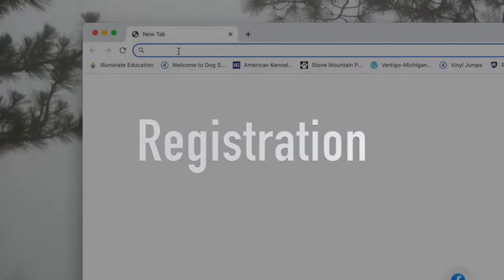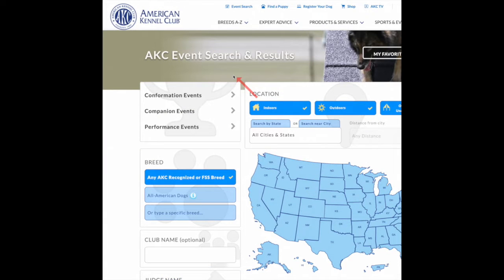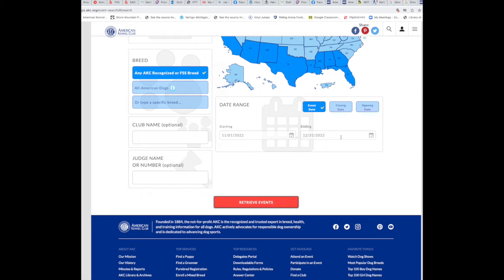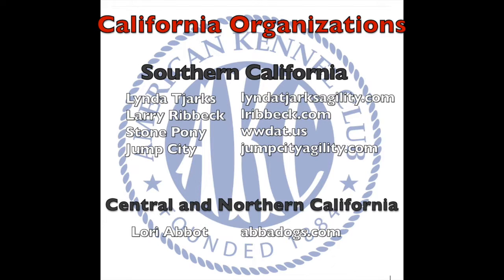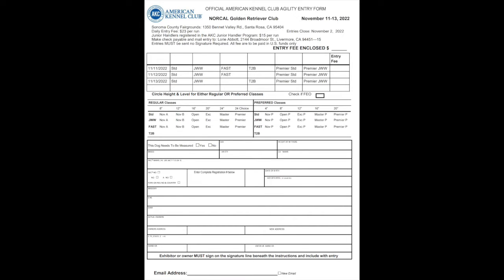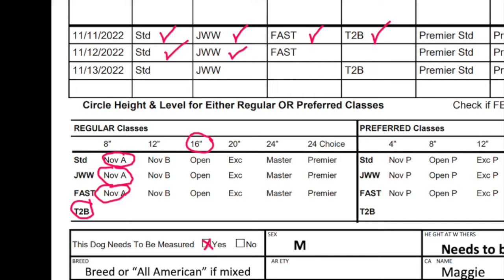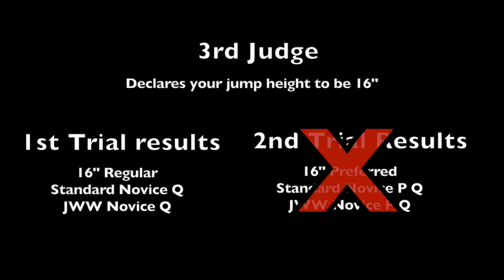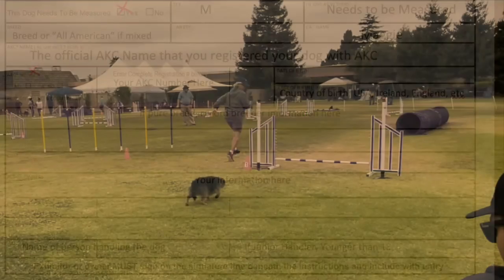How to enter an AKC Event for the Novice Handler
Learn how to find register for an event, find an event near you, obtain an entry form and how to complete it.  Focus is for first timers entering an Agility event but can be useful to those interested in other events as well such as Rally, Obedience, Fast CAT and more.